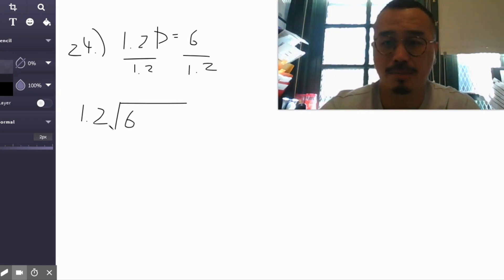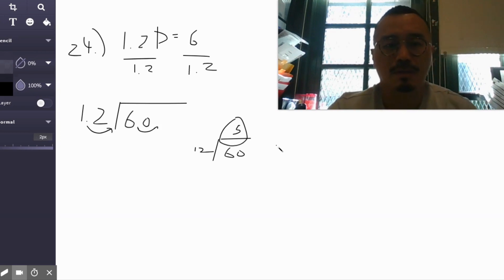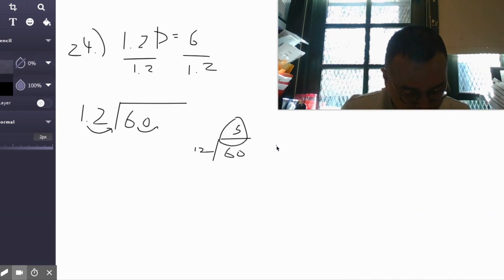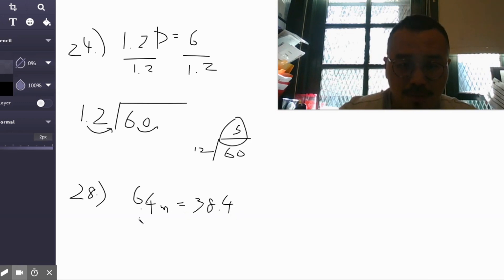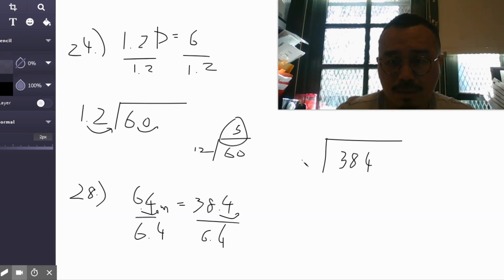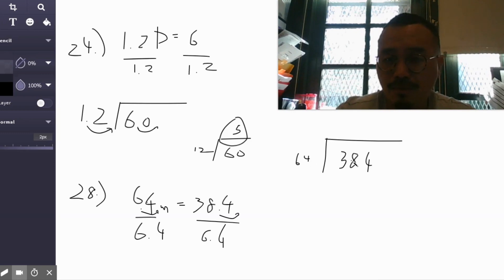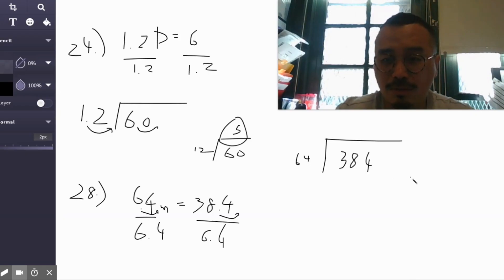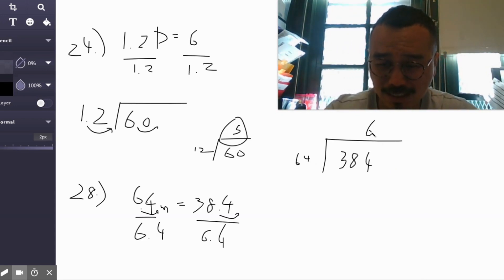Mister Ng "Going Over HW #99 (6th)"